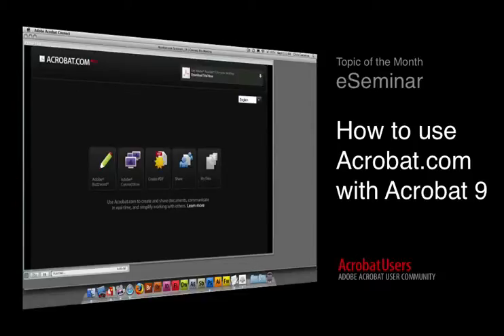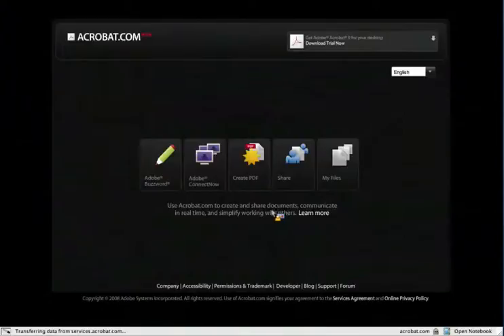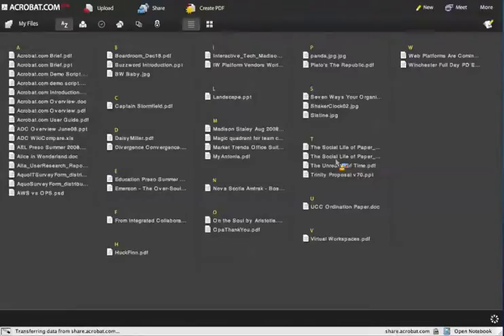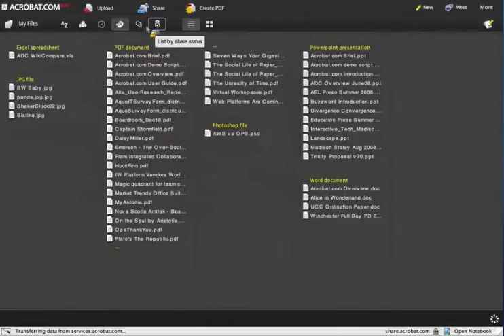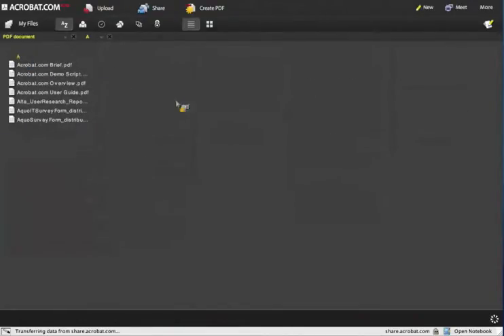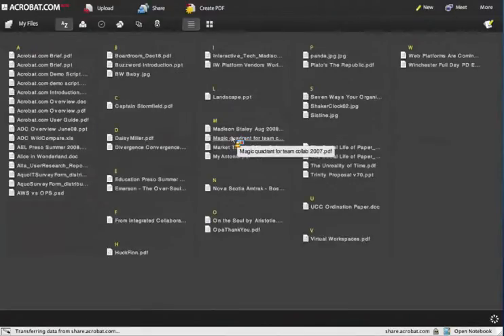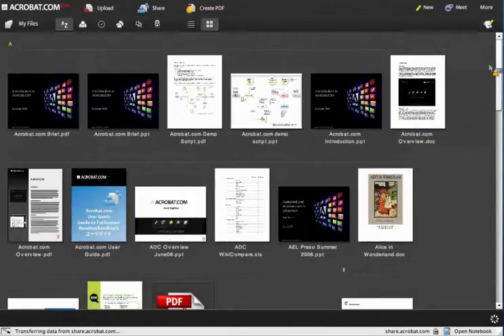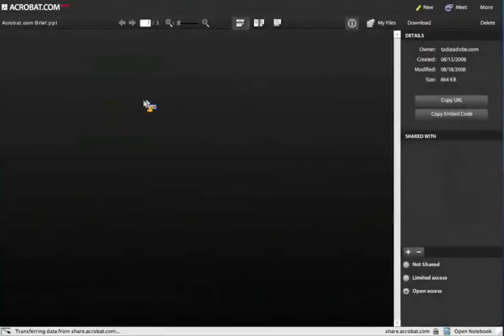AUC eSeminar: How to use Acrobat.com with Acrobat 9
Learn how to use Acrobat. com, the free online service.